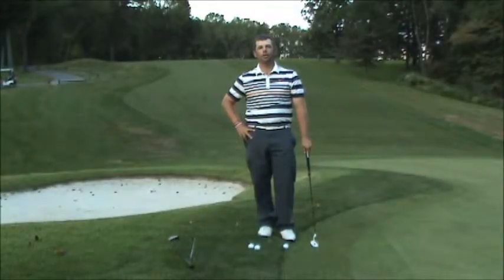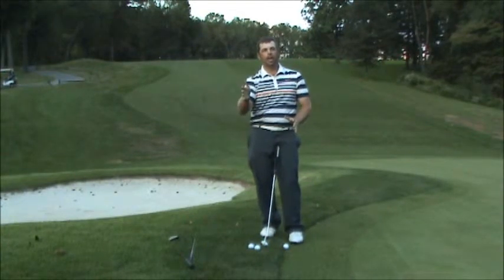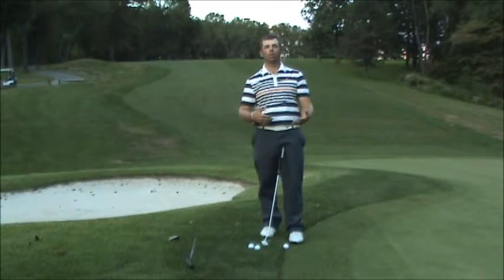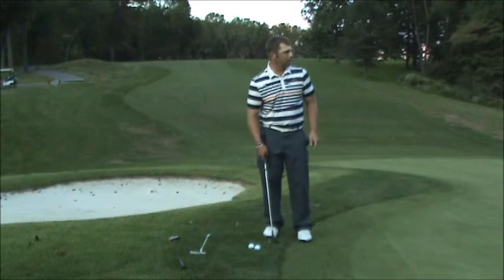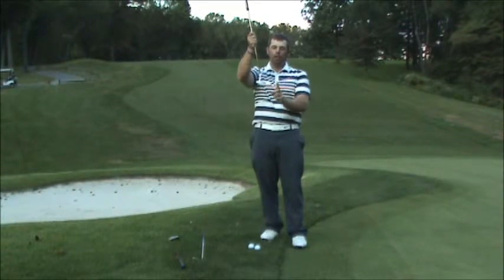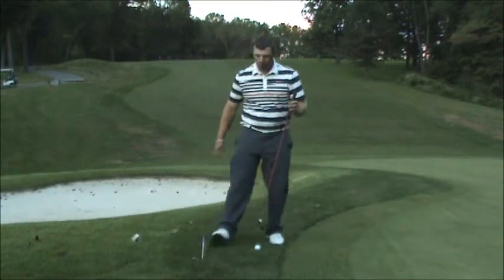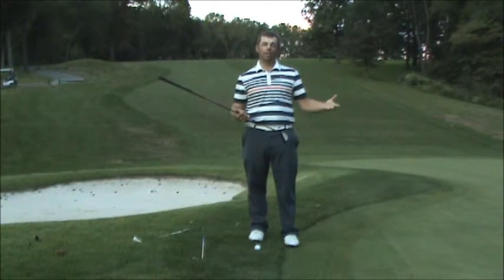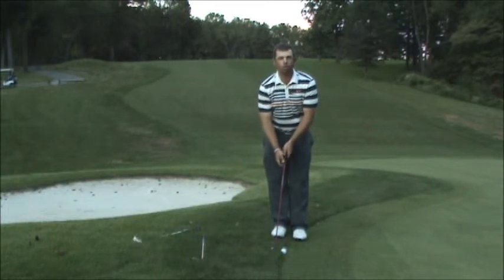Ball Against The Collar- Ben Austin Golf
Here we go over a couple different techniques to try when your ball comes to rest against the collar.  Practice all 3 to figure out which one you prefer so that you will have confidence on the course when this shot appears.  Good luck!